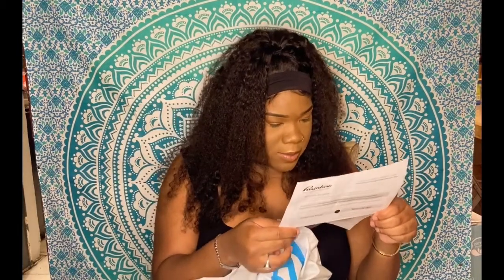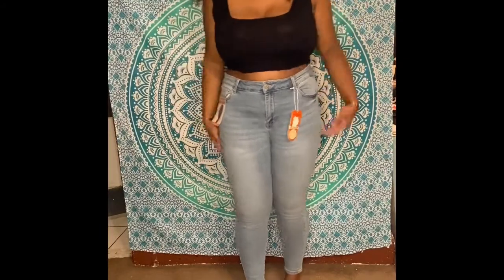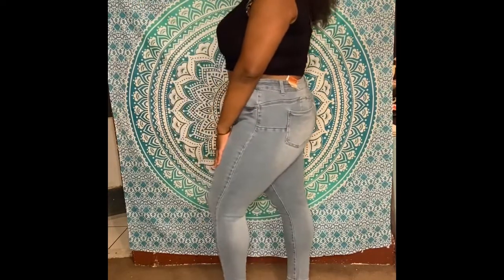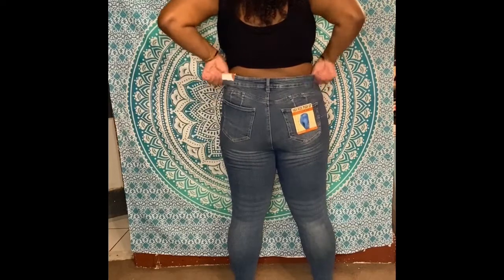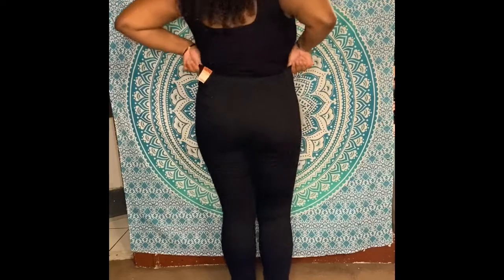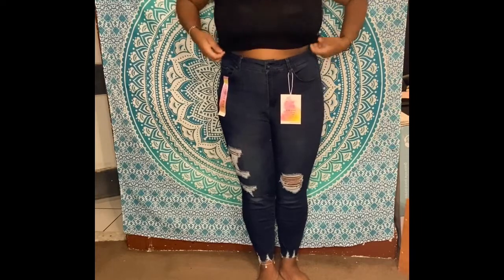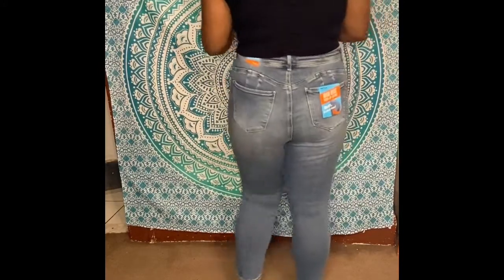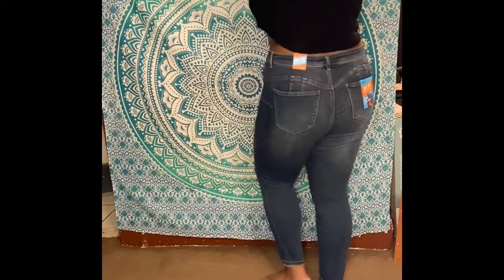Affordable Summertime Jean haul!! (PLUS SIZE EDITION) | Rainbow Shops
Hey loves! Just to give you an idea of how the jeans run and look. Let me know what place I should try next…maybe fashion nova?!

My measurements
Weight: 228
Height: 5’7
Pants: 15/16; 1x
Shirts: large/xl/1x

Jeans in order w/ links
1. PLUS SIZE WAX HIGH RISE SKINNY JEANS (LIGHT WASH) – size 16
2. PLUS SIZE WAX HIGH RISE SKINNY JEANS (DARK WASH) – size 16
3. PLUS SIZE WAX TWILL SKINNY PANTS (BLACK) – size 16
4. PLUS SIZE WAX FRAYED HEM WHISKERED JEANS (DARK WASH) – size 16
5. PLUS SIZE WAX DISTRESSED HIGH-RISE JEANS (LIGHT WASH) – size 16
6. PLUS SIZE WAX DISTRESSED HIGH-RISE JEANS (DARK WASH) – size 16